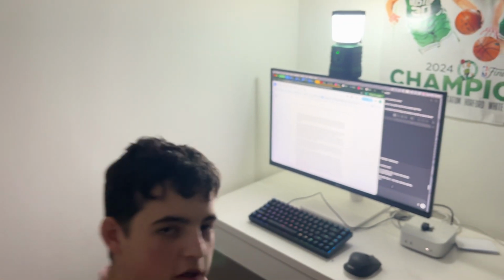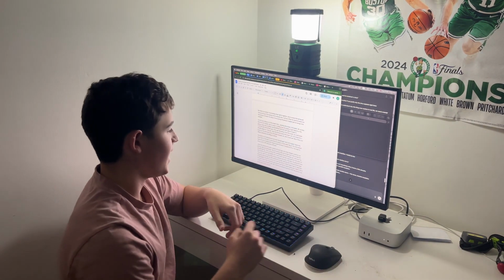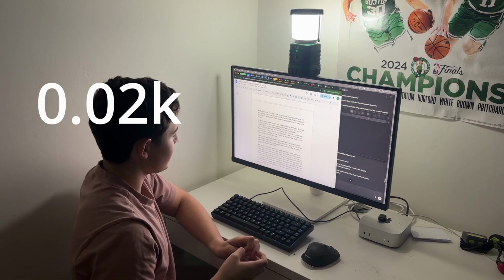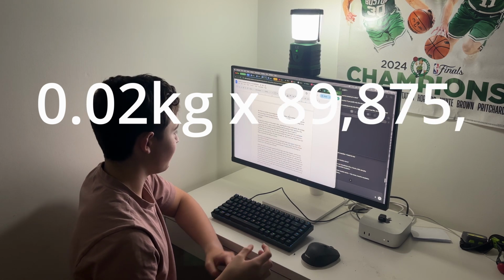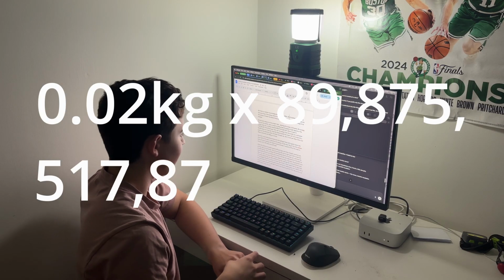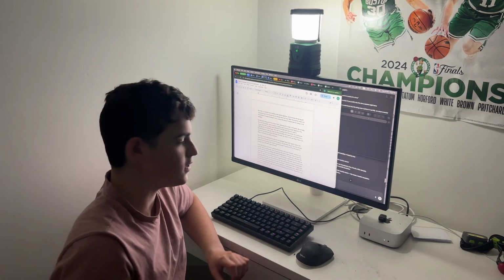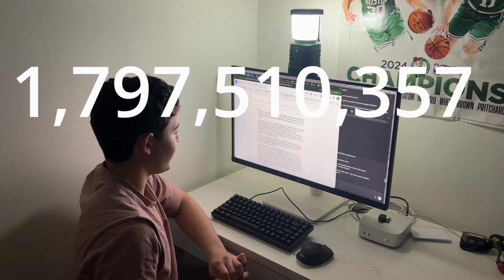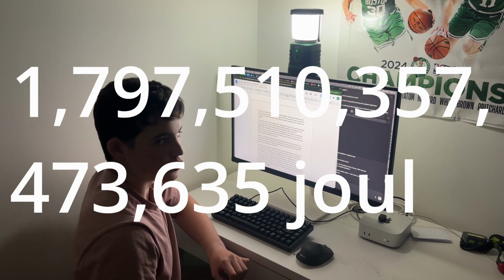i built a NUKE in my bedroom